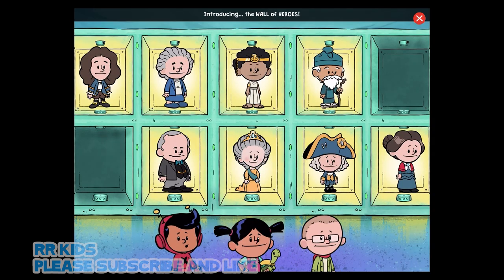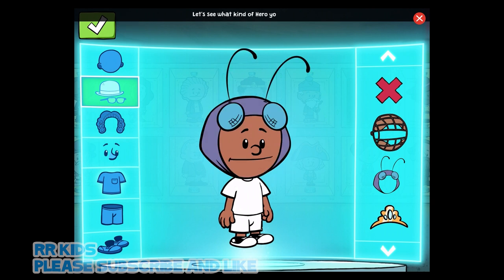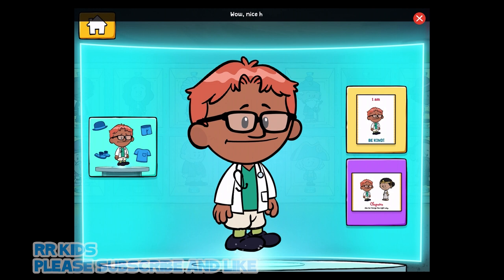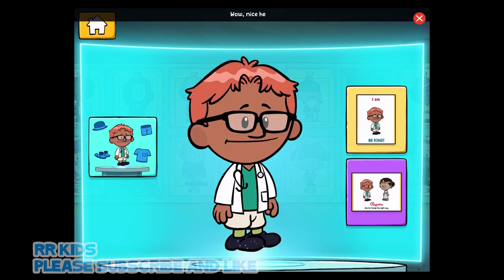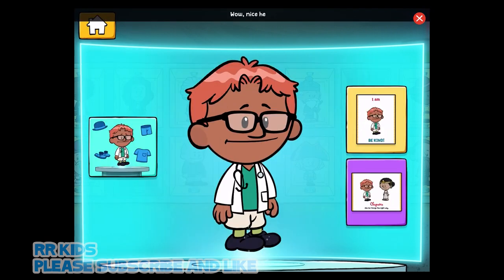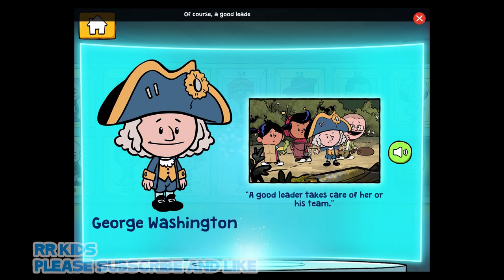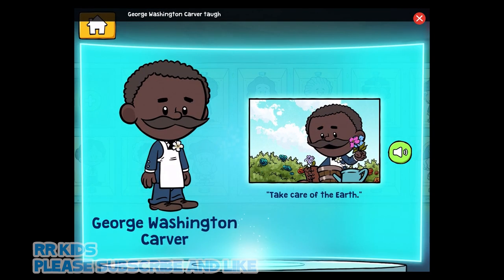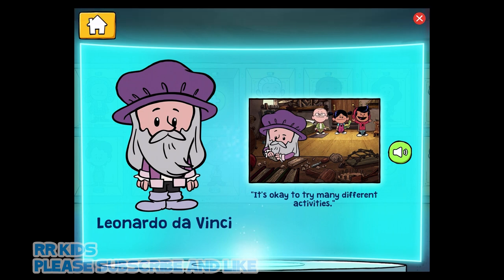Xavier Riddle : Hero Maker - Make your own Character | Best App by PBS KIDS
⭐Appstore :

Don't Forget 🔔 activate the bell!